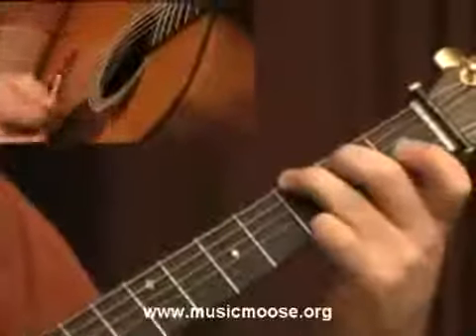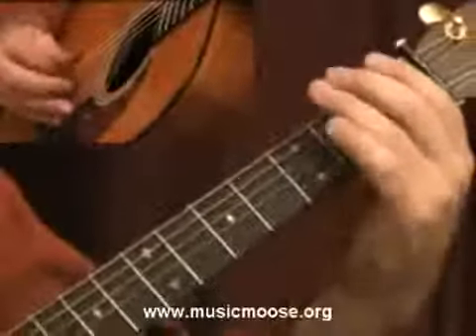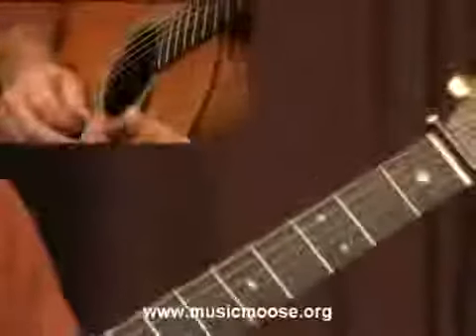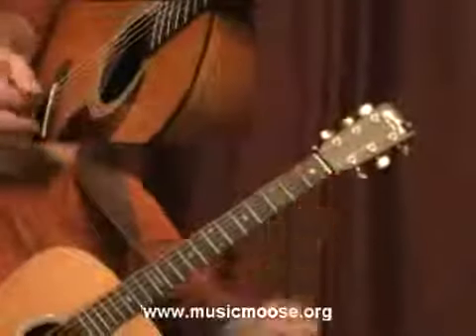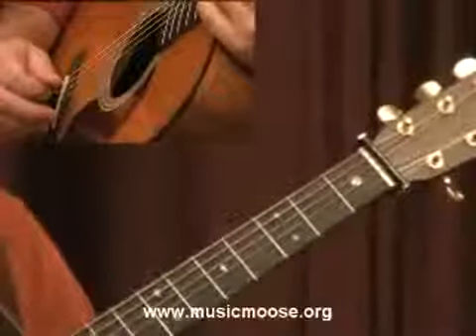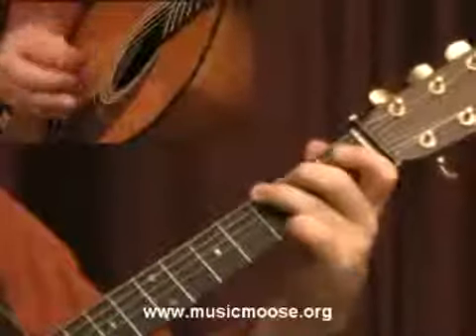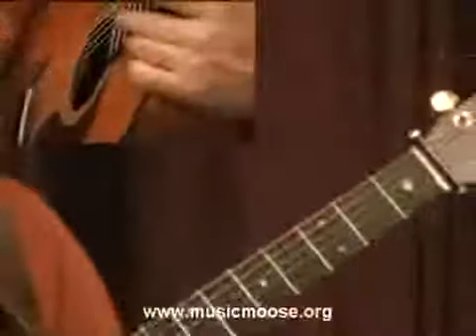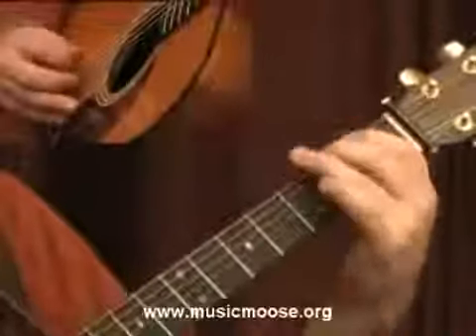19. More runs and picking out vocal melodies II